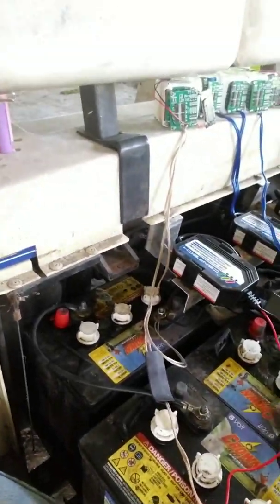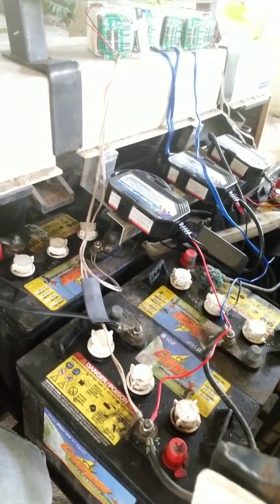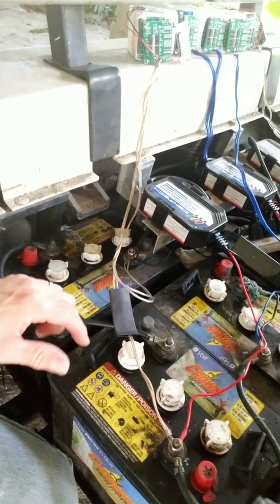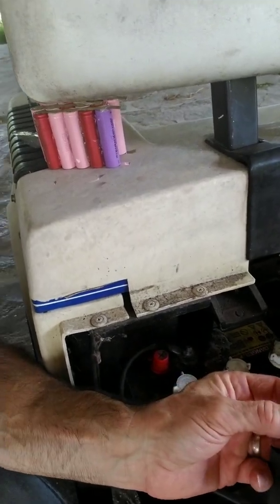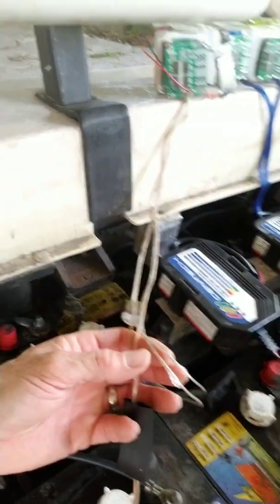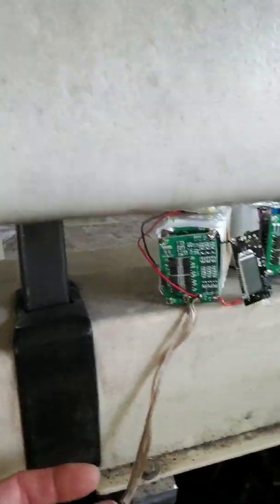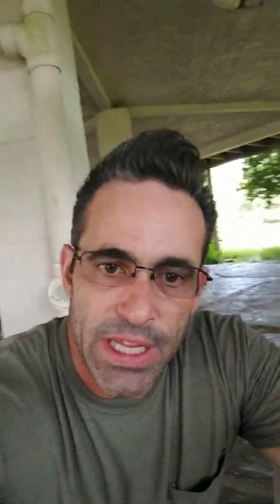Hybrid golf cart 18650 conversion (li-ion/lead-acid)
I am converting my golf cart to li-ion but, in the transition, it will also have lead-acid batteries until it's done.